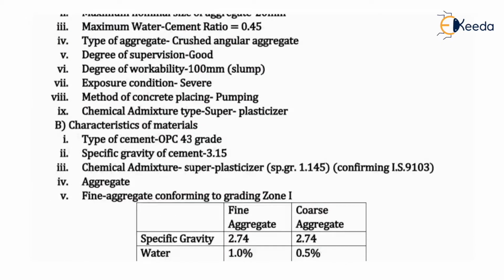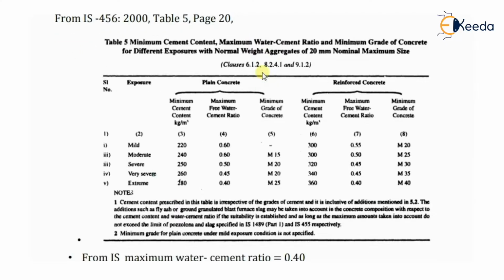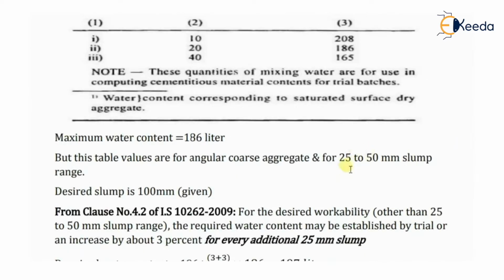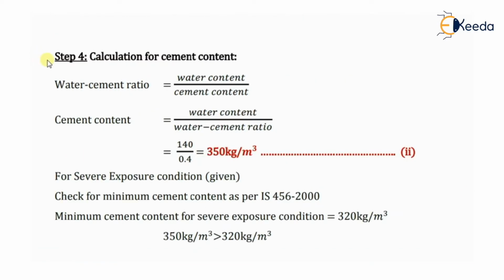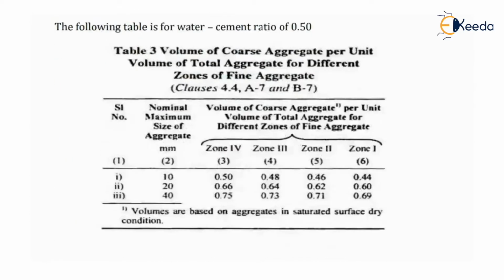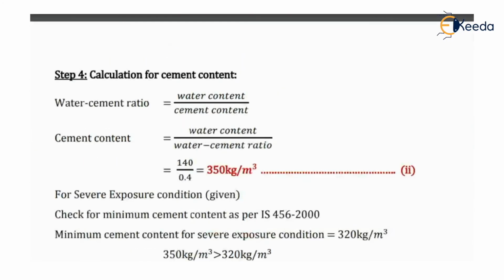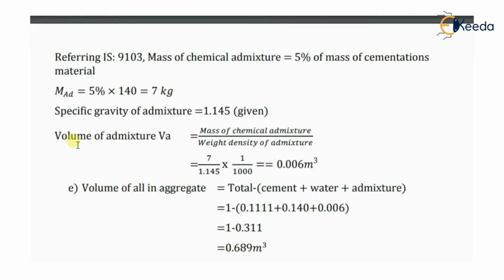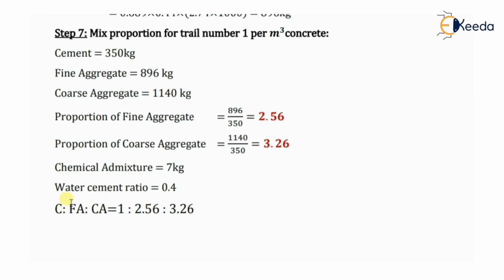Numerical on Concrete Mix Design by Indian Standard Method - Advanced Concrete Technology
Subject - Advanced Concrete Technology

Video Name - Numerical on Concrete Mix Design by Indian Standard Method

Chapter - Concrete Mix Design in Concrete Technology

Faculty - Prof. Irfan Shaikh

Happy Learning!